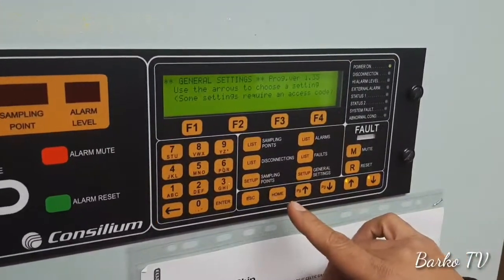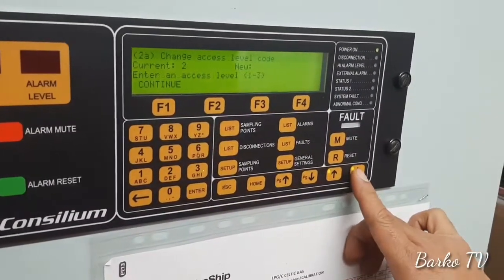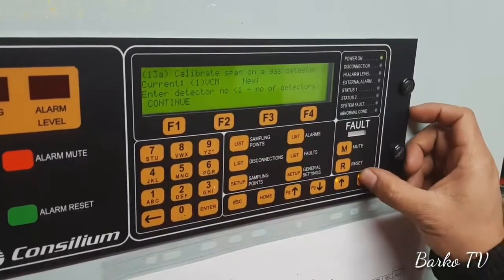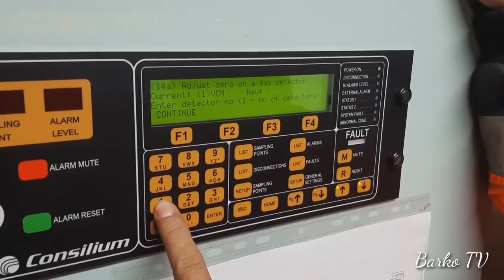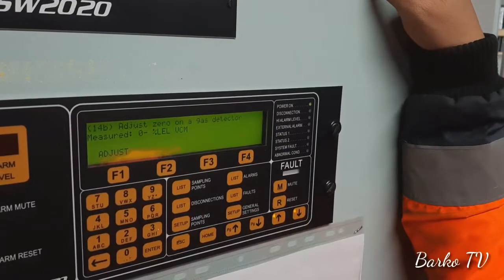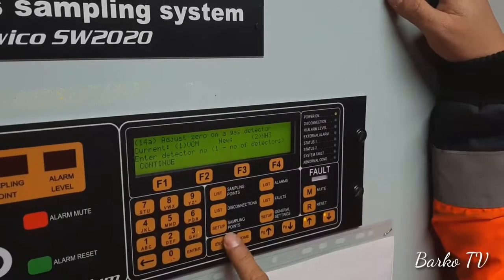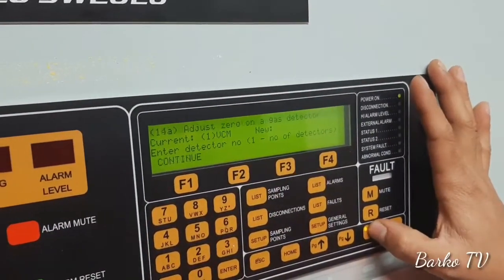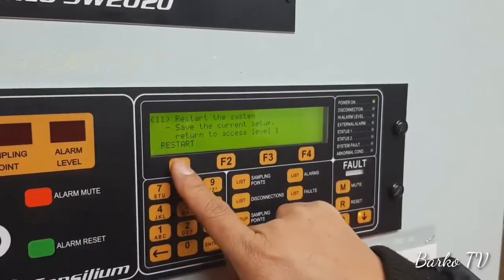Calibration | Salwico sw2020 Consilium , LPG ship's Fixed Gas detector system(Tagalog | Gas analyzer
-Salwico sw 2020 zero calibration
-LPG /c fixed gas detector system
-Share natin at makatulong kana, may makuha pa tayo ng dagdag kaalaman.
-Share is caring
-if meron kayong ibang instructional video, feel free to attach in the comment para lahat tayo matuto🤓🧐🧐🧐💥